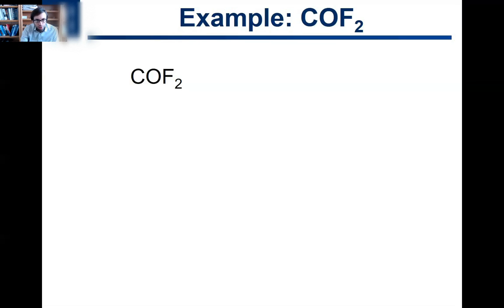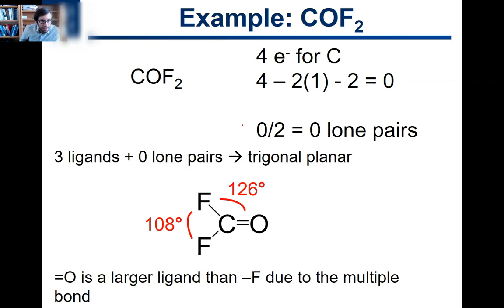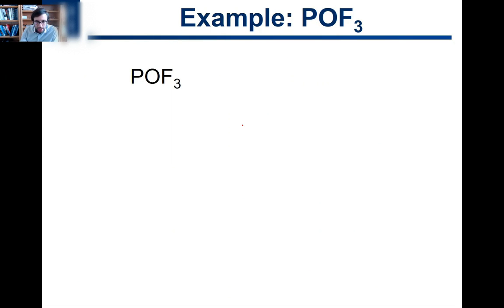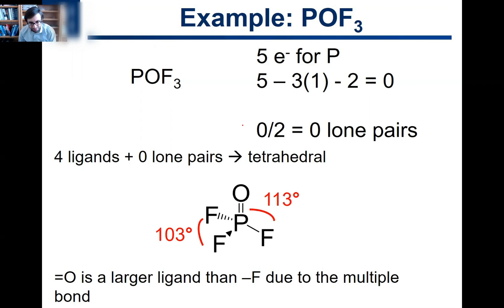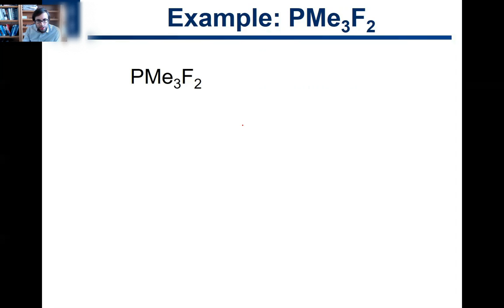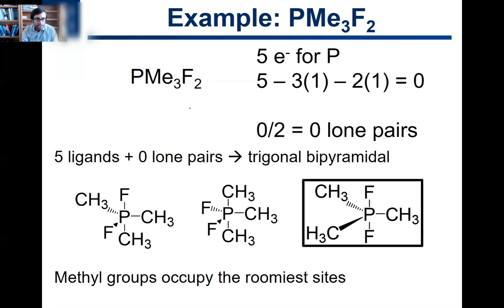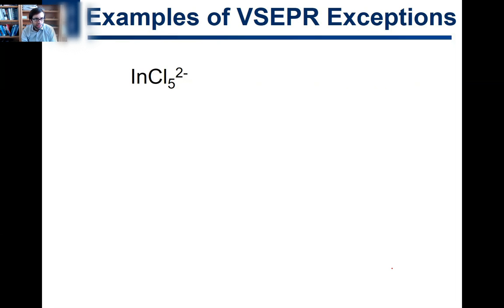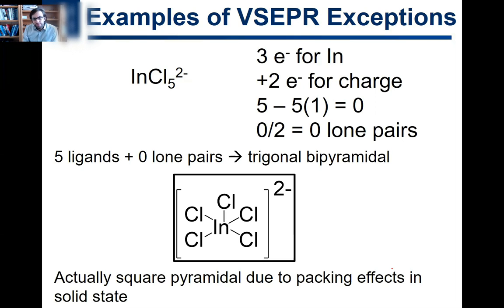4.4. VSEPR Examples